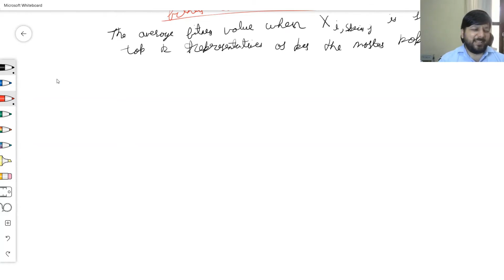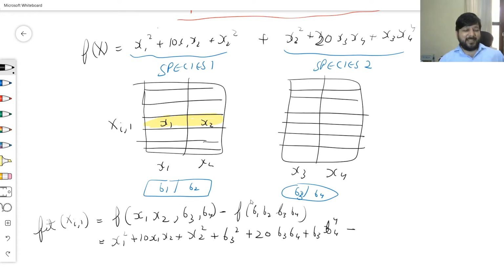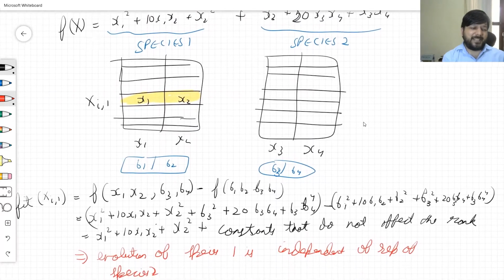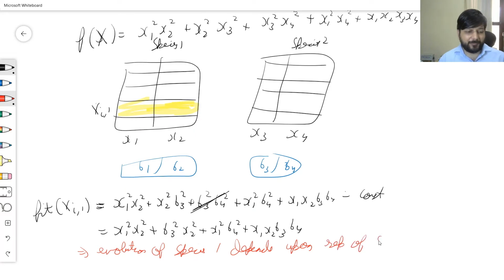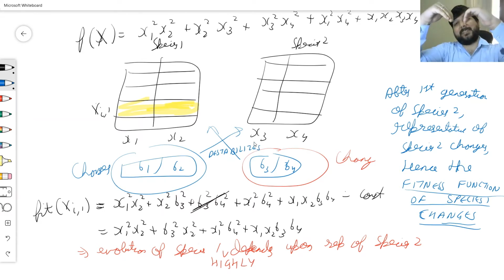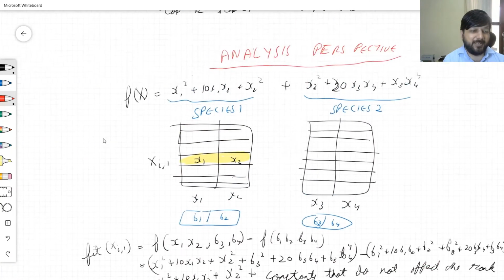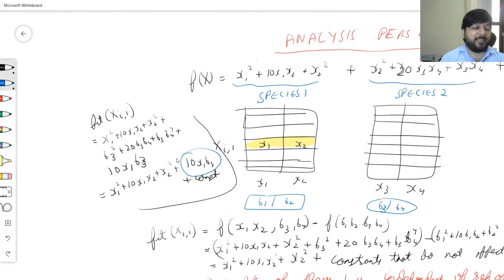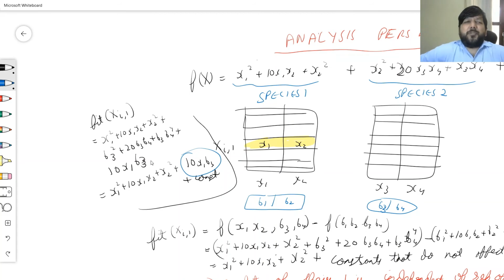H28 P2 Cooperative Evolution (Co-evolution): Analysis